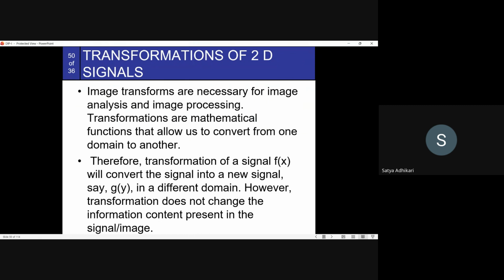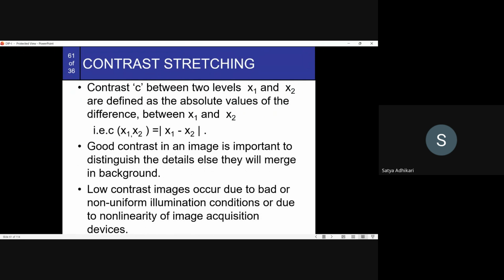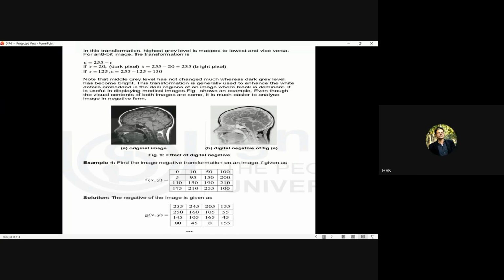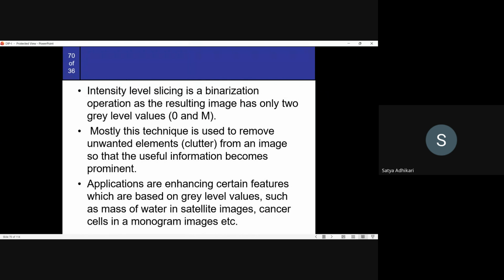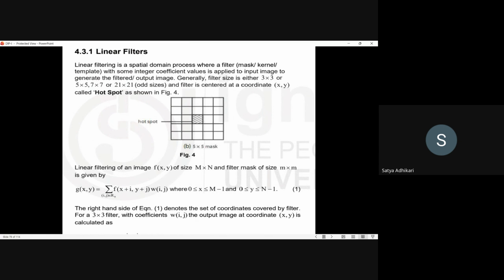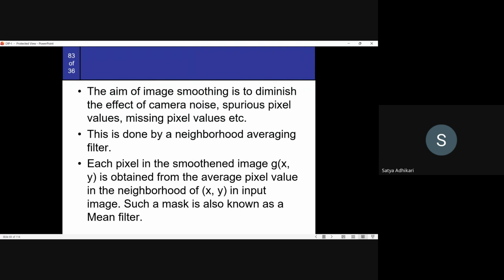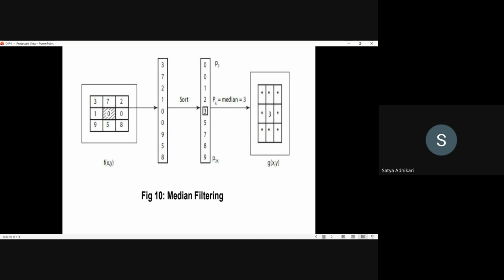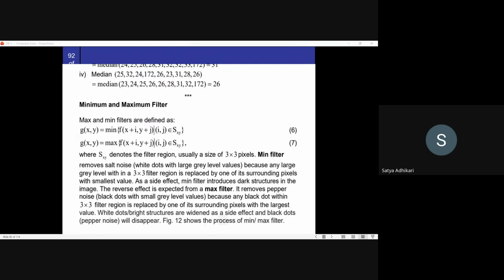MCA NEW 4th Sem July Dec 2025 MCS 230 Block 1 Unit 4, Block 2 Unit 5